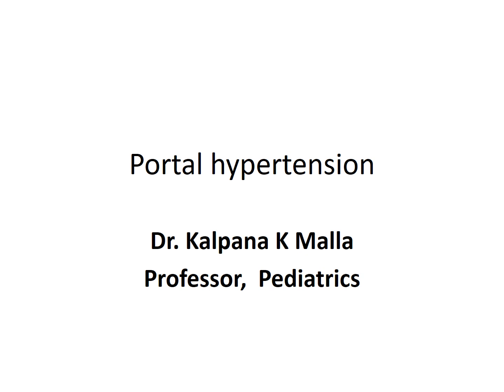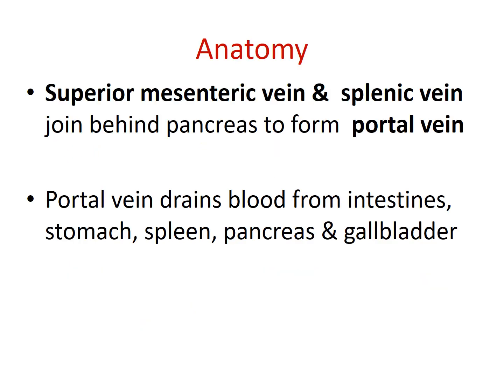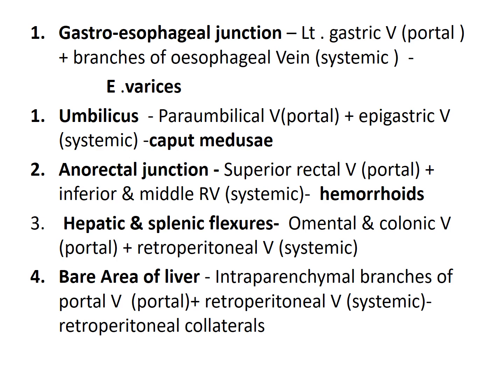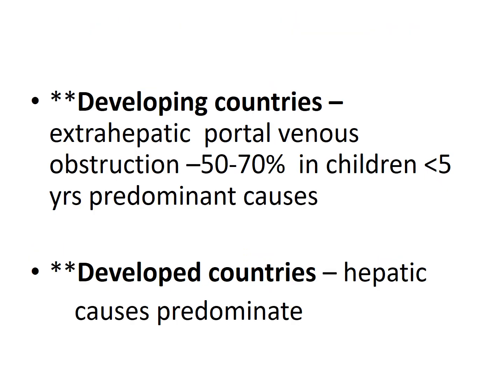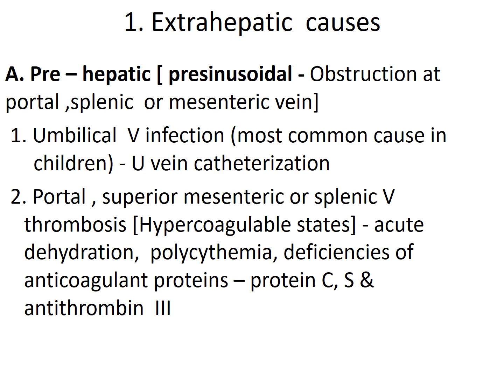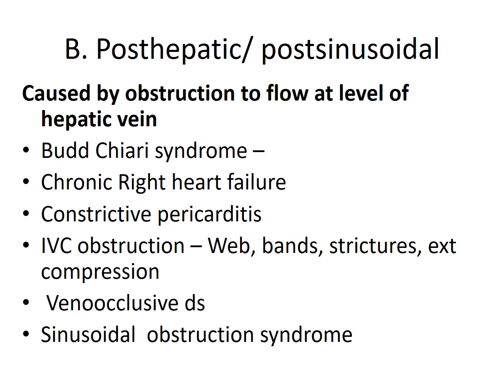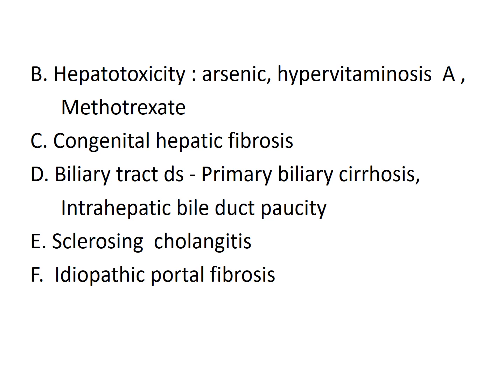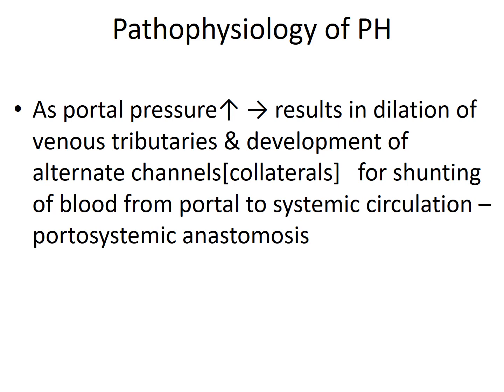portal HTN classification and pathogenesis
this video describes classification and pathogenesis of portal hypertension in children